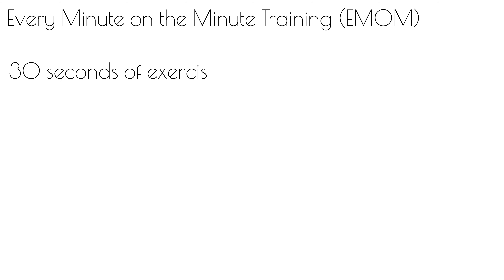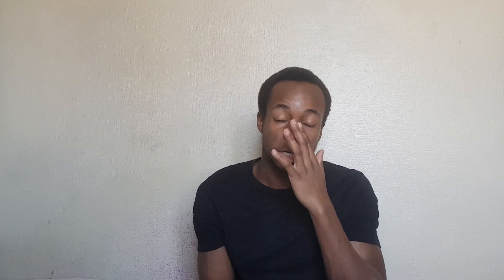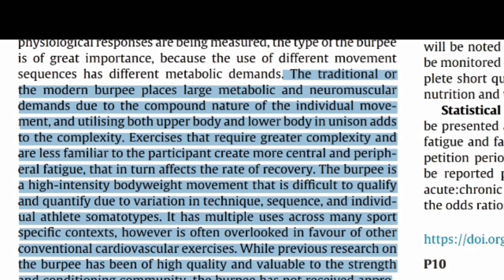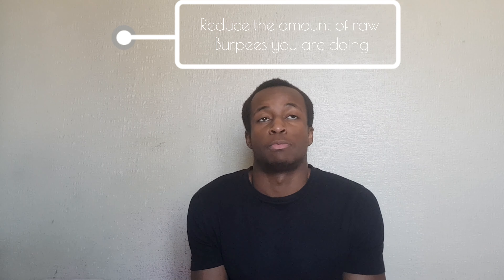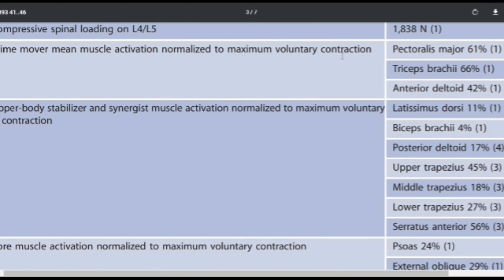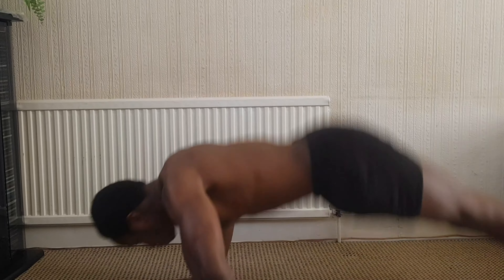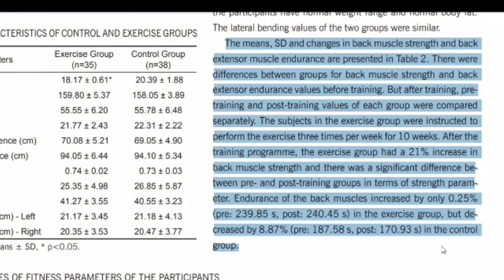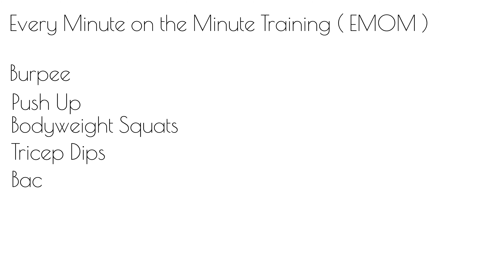Full Body Home Workout Routine for Quarantine | MMFITNESSUK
Given the current period we're living through I thought it'd be best to put together a Home Workout routine for you guys to do at home

There are a lot of papers referenced within this video to help you to understand why I picked the given the exercises as well as also additional information included to make sure that you are performing them correctly